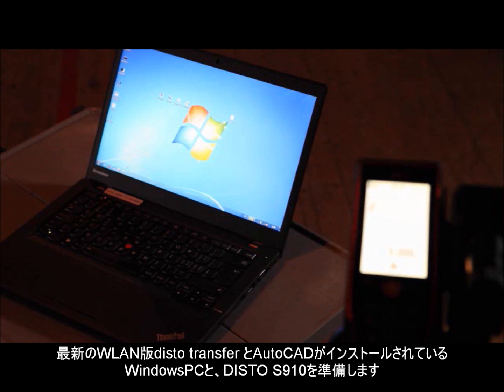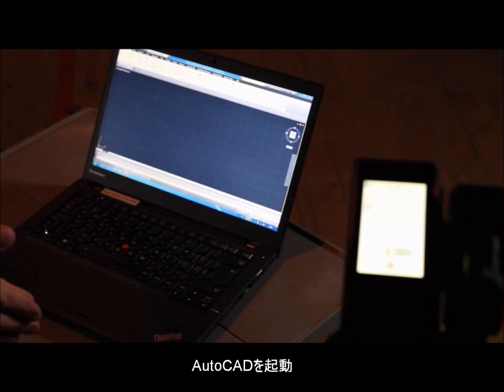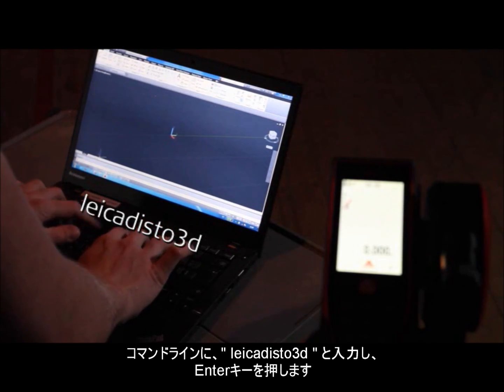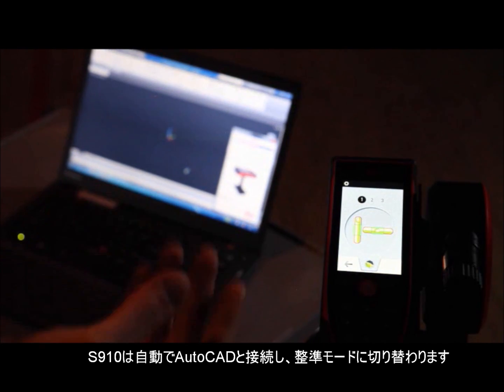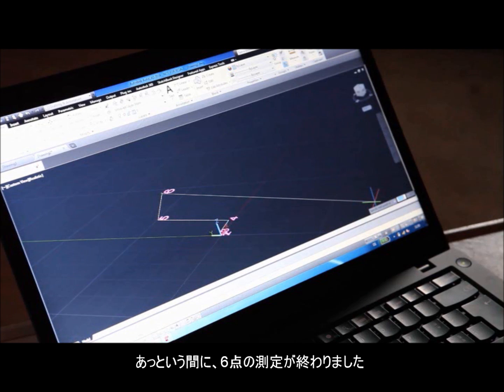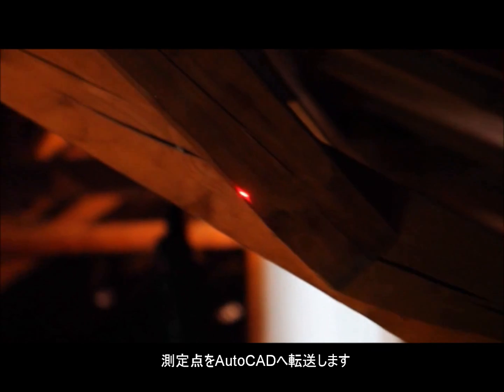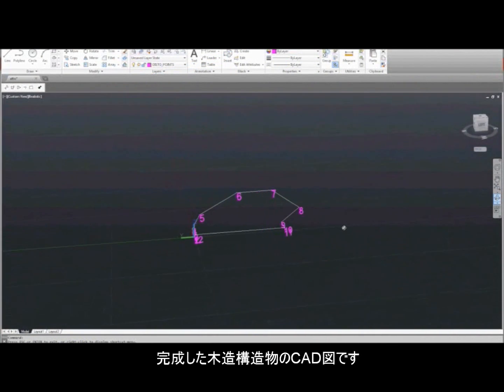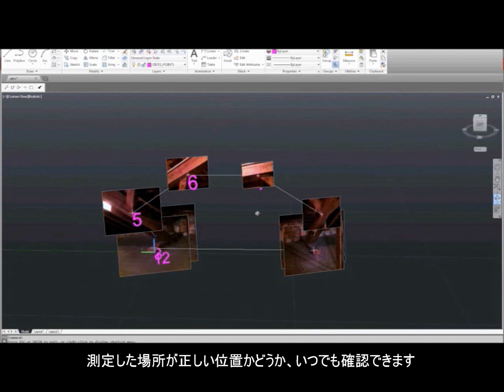【詳細解説編】 ライカ レーザー距離計 DISTO S910: AutoCAD にリアルタイムで測定値と写真を転送 | オリジナル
AutoCADプラグイン機能を使用するには、WLAN版 disto transfer 5.02が必要です。システム要件は、下記をご覧ください。

3D座標情報が取得できる世界初のレーザー距離計 Leica DISTO S910。アダプターと三脚がセットになったパッケージも発売開始。

レーザー距離計の測定概念を変えます。新たに開発されたP2Pテクノロジーにより、測定点の情報を3次元座標化し、記録していきます。測定結果は、2D平面図・2D立面図・3D図面のDXFデータで出力。WindowsPCやタブレットとWLAN接続し、リアルタイムで測定値を転送することも可能です。

20年以上にわたり、レーザー距離計の市場を牽引し続けてきた知見と、最新かつ高度な技術の融合により生まれた、他に類を見ない画期的なレーザー距離計です。

公式ブログで最新情報を更新中 / レーザー距離計のパイオニア / ライカ ジオシステムズ株式会社 / お問合せはこちら